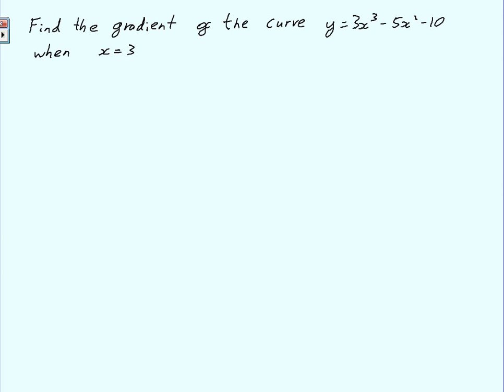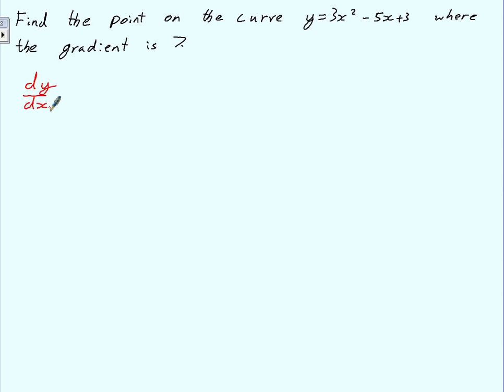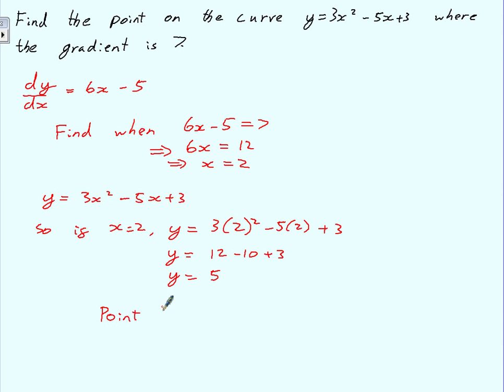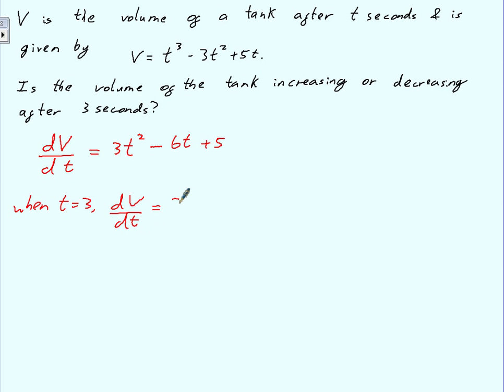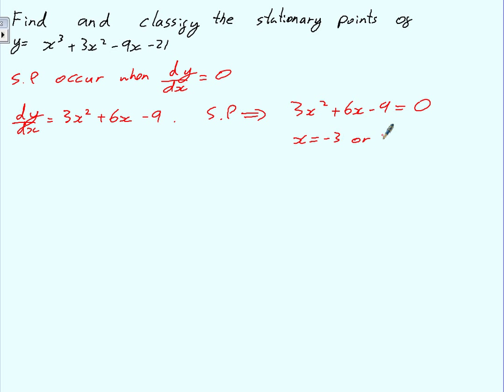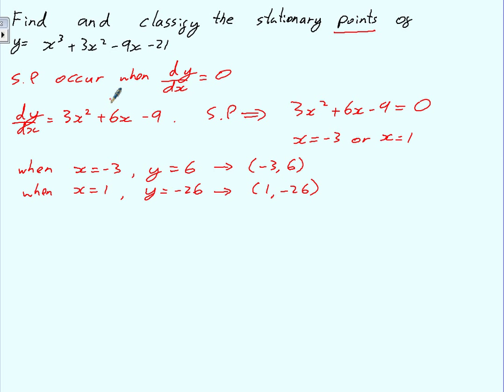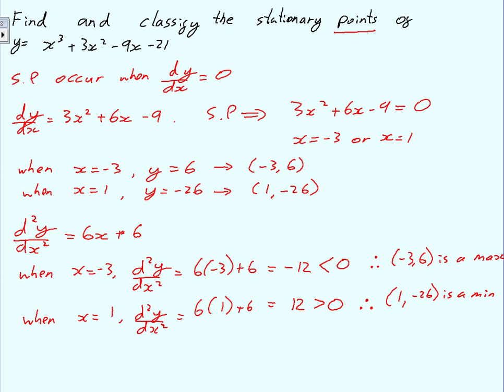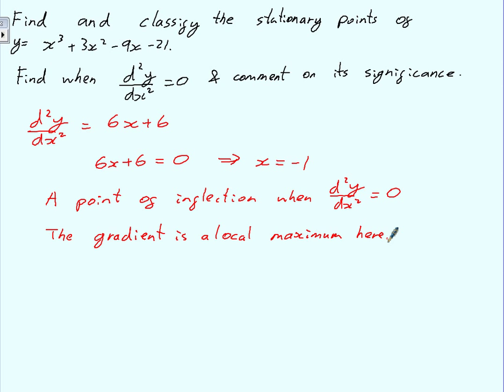Differentiation Revision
A short video revising the key areas of differentiation such as finding the gradient, finding a point on a curve given a gradient, finding if a function is increasing or decreasing, and finding and classifying stationary points.